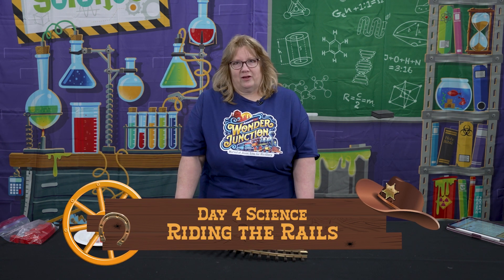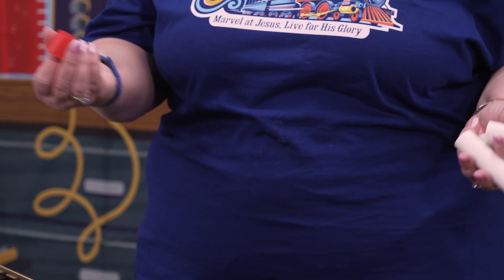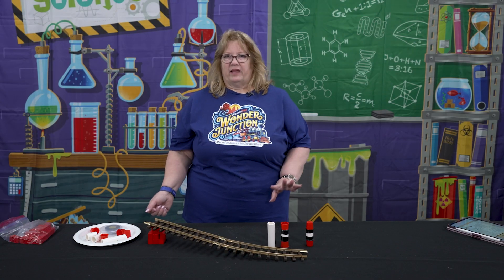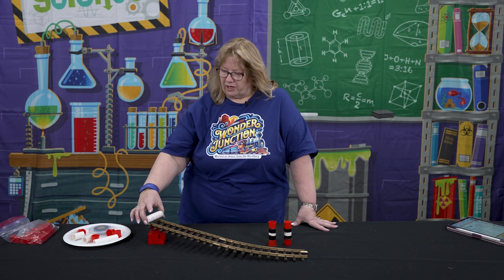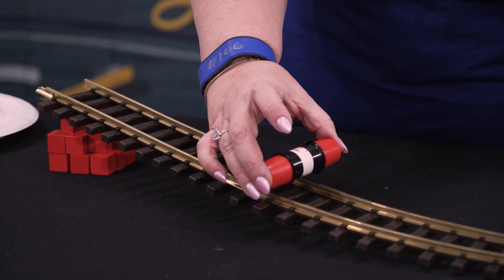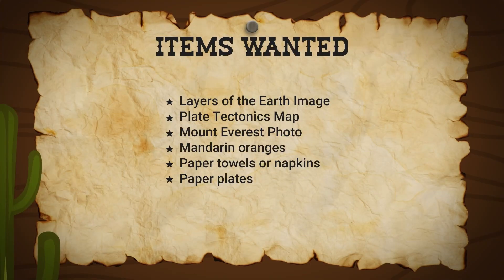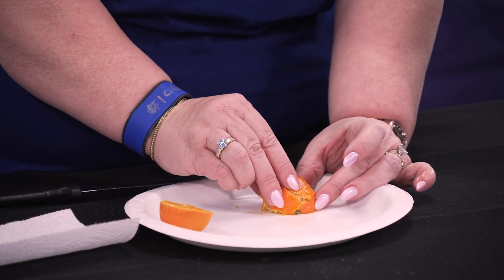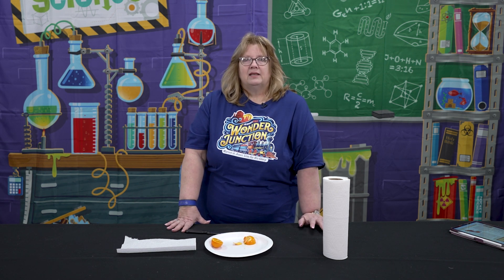Teach Kids How Train Tracks Work! | Wonder Junction VBS: Day 4 Science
This video showcases the instructions for the day 4 science experiments, Riding the Rails and Pushy Plates.

Learn more about Answers VBS and our 2025 theme, Wonder Junction,